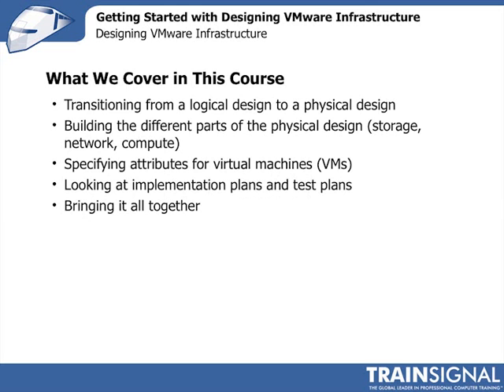Getting Started with Designing VMware Infrastructure